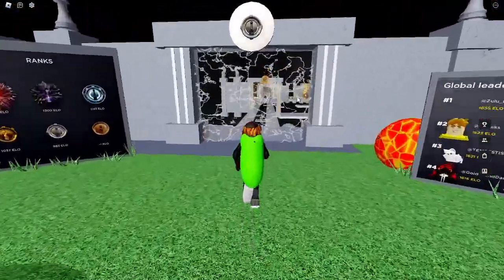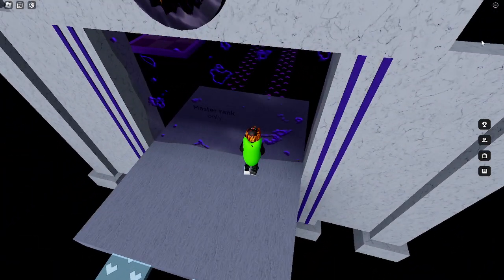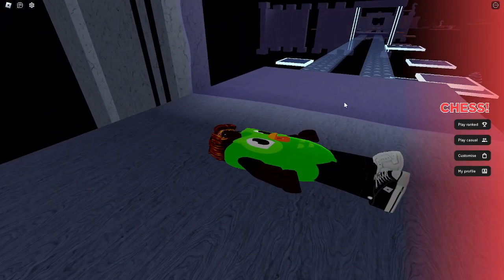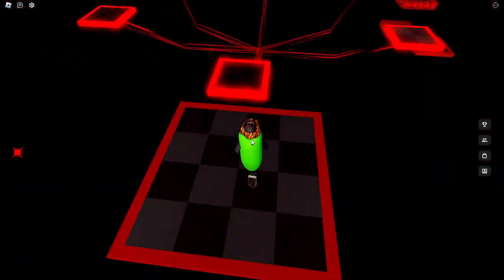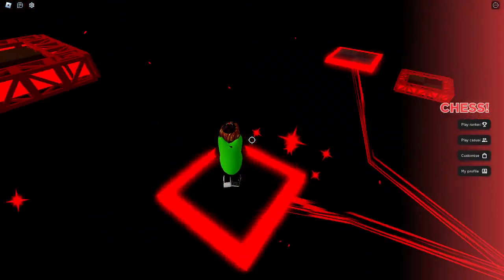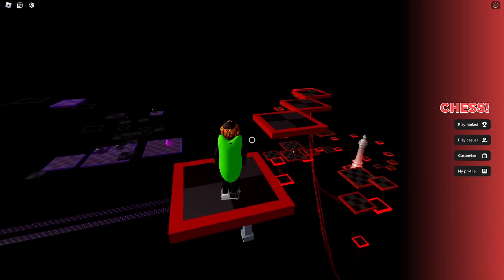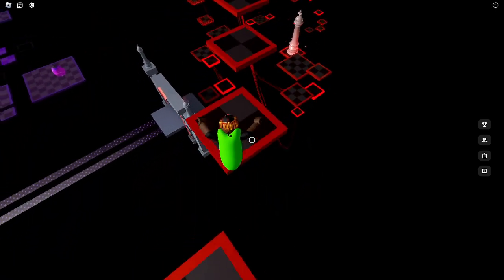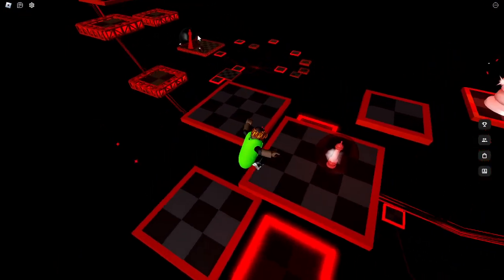entering grandmaster rank only area without actually having grandmaster rank in CHESS!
dont patch pls